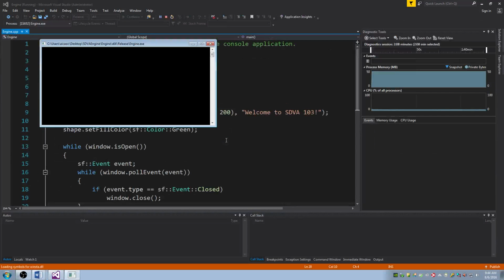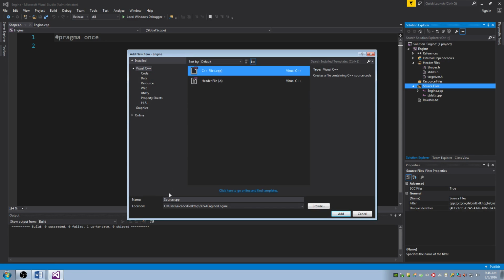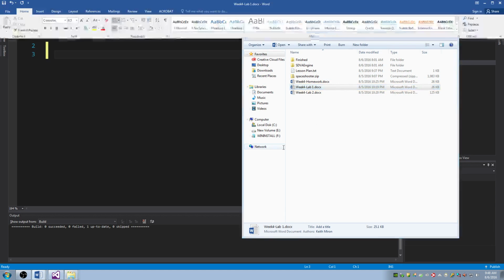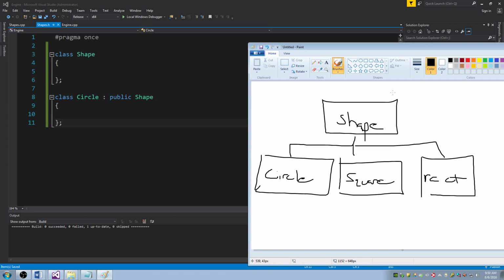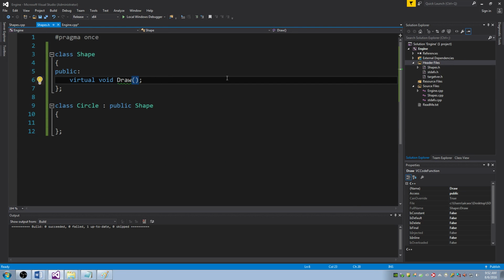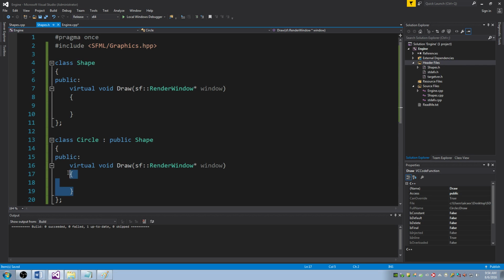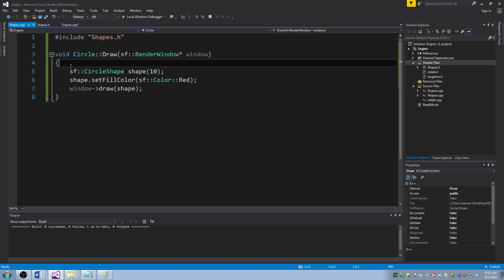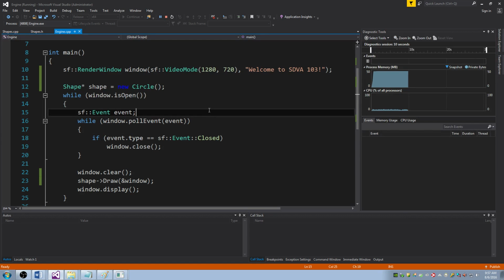SDVA203 - Summer 2016 - Week 4 - Part 2